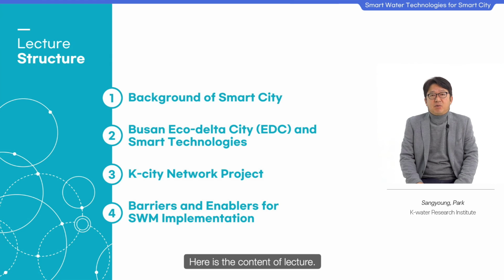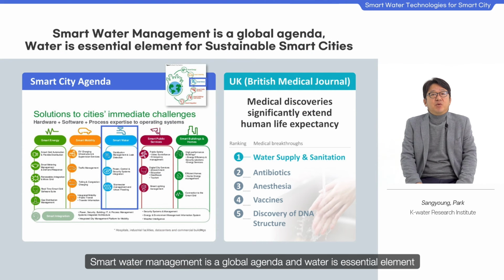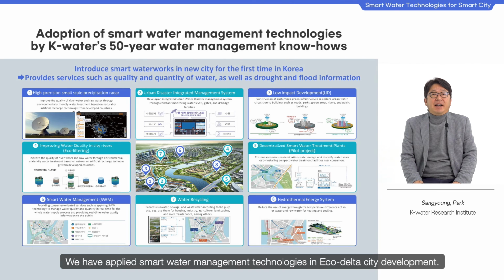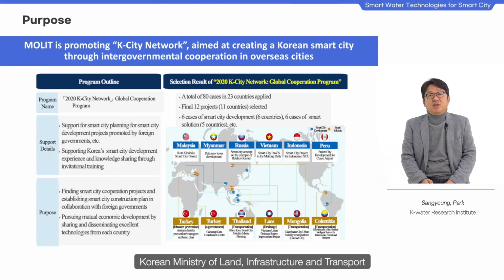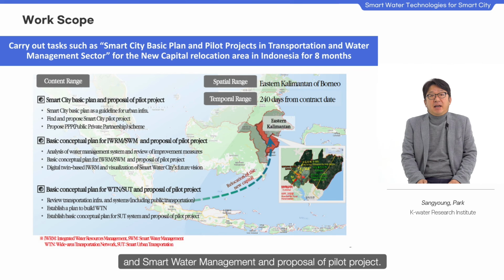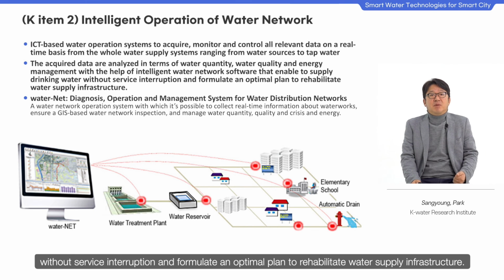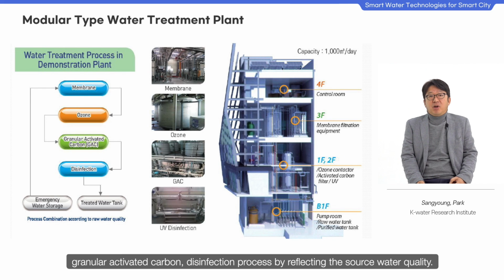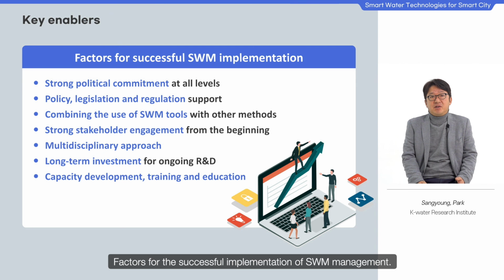3 2 Digital services for Citizens. Smart Water Management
Water is an essential element for smart sustainable cities that Smart Water
Management is a global agenda, and in some places, the quality of life is deteriorated
due to degradation of the urban water cycle, increased garbage and waste materials,
worsened urban floods and more. This lecture focuses on the Smart Water
Management technology applied in Busan Eco-delta city and the on-going Smart City
project for the Indonesian new capital city.